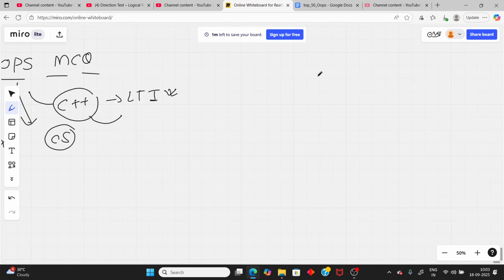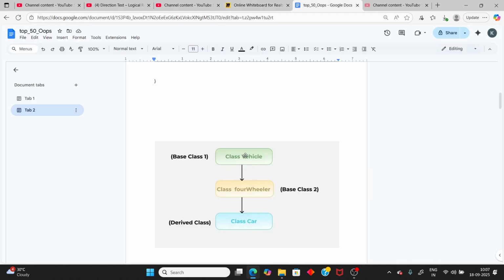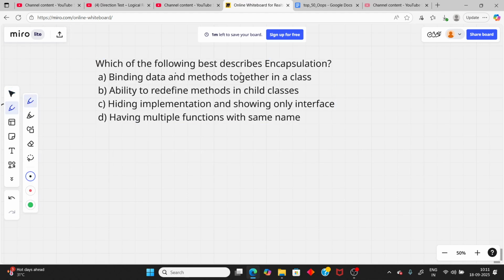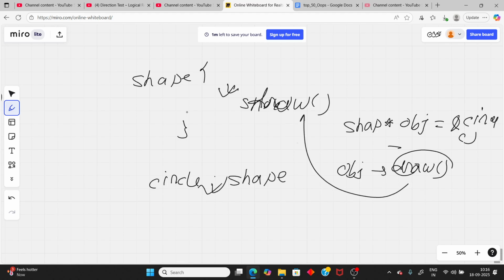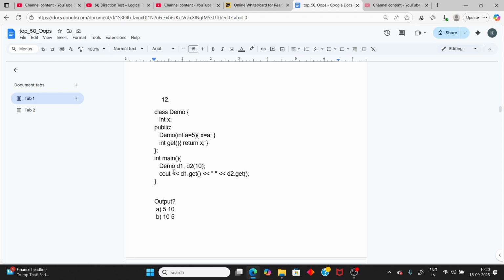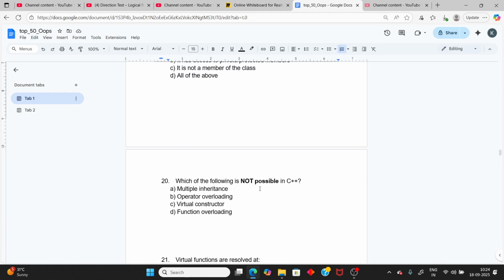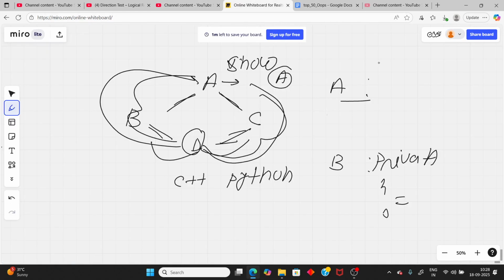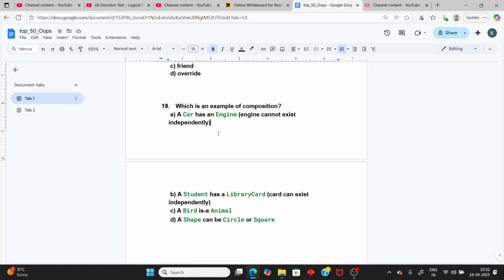Top 50 OOPs MCQ Questions with Theory & Code | Must Watch Before Exam (C++ Pseudo Code)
🚀 Crack OOPs in Exams & Placements!
In this video, I cover the Top 50 Most Important OOPs MCQ Questions with detailed explanations, pseudo code, and concept clarity.

📌 What’s Inside:

✅ All 4 Pillars of OOPs (Encapsulation, Inheritance, Abstraction, Polymorphism)

✅ C++ OOPs MCQ with pseudo code examples

✅ Theory + Solved MCQs for complete understanding

✅ Most repeated questions in placements & interviews

✅ Suitable for TCS, Capgemini, Cognizant, Infosys, Wipro, Deloitte, Accenture, Mindtree and more

🔥 Perfect for on-campus & off-campus exams in 2025–2026.
👉 Watch till the end – these must-practice questions are repeatedly asked in exams and interviews.

📚 Topics Covered:

Classes & Objects

Inheritance Types

Polymorphism (Compile-time & Run-time)

Abstraction & Encapsulation

Virtual Functions & Overloading/Overriding

C++ OOPs MCQs (Pseudo Code)